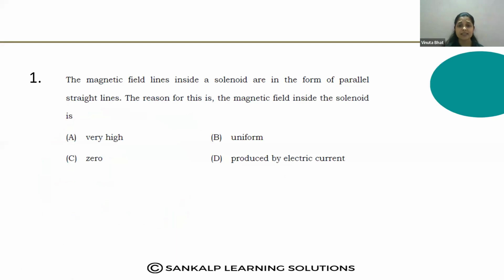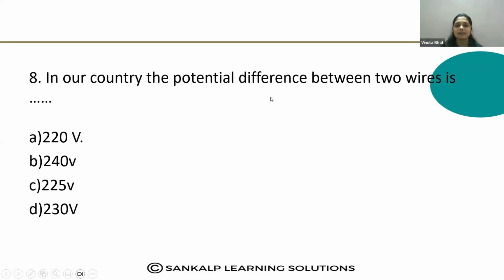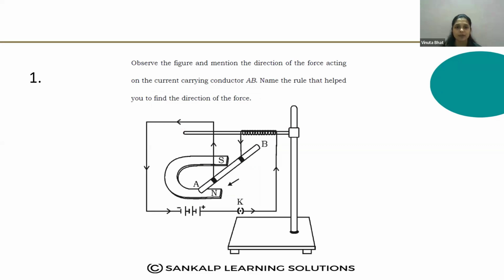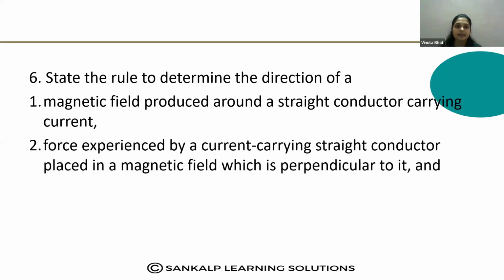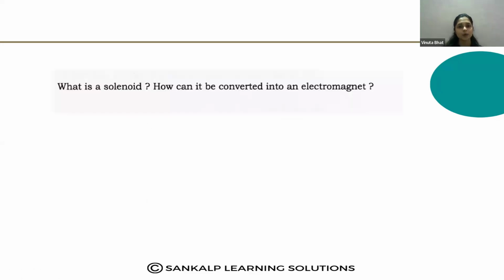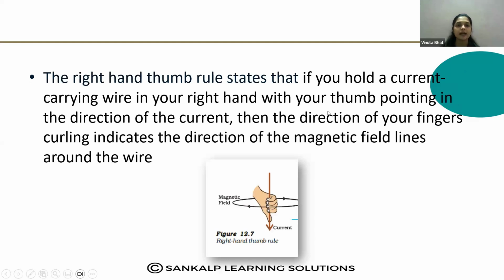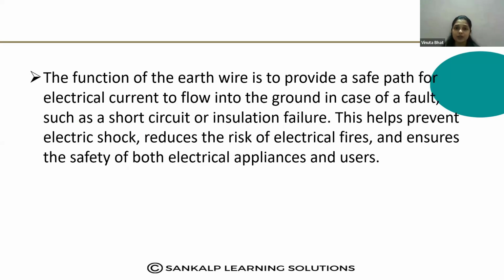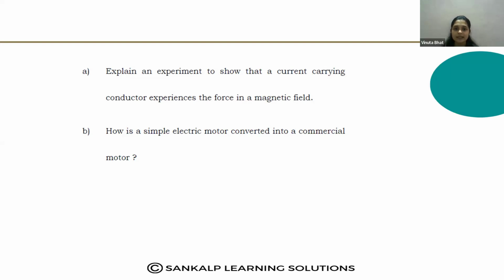Magnetic effects of electric current - Important questions